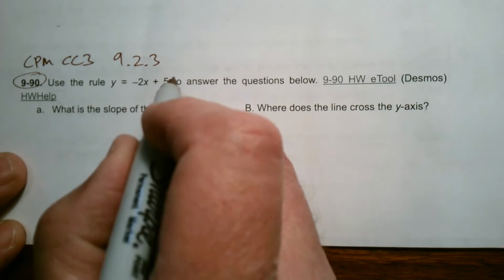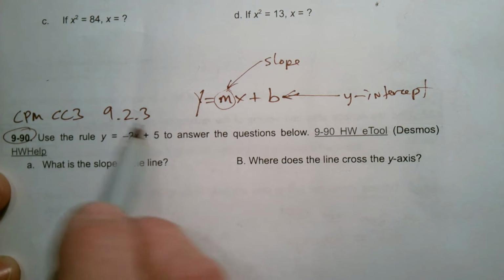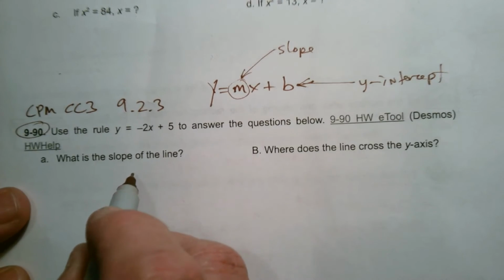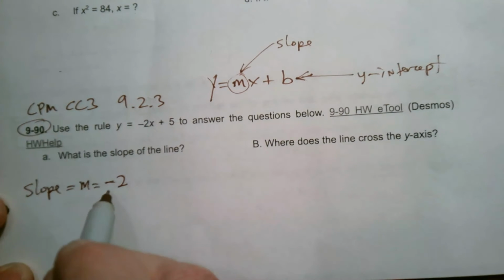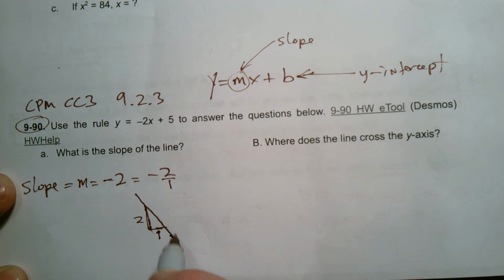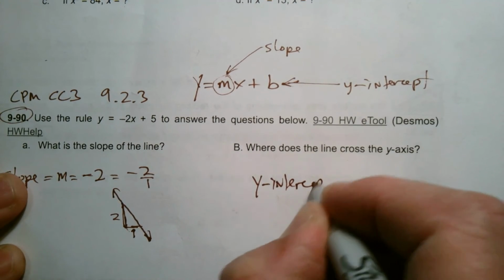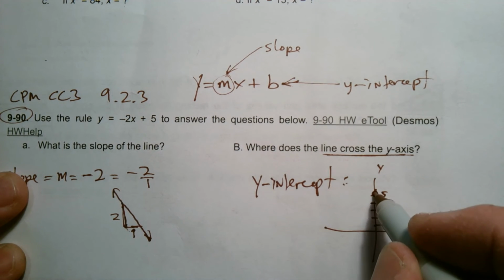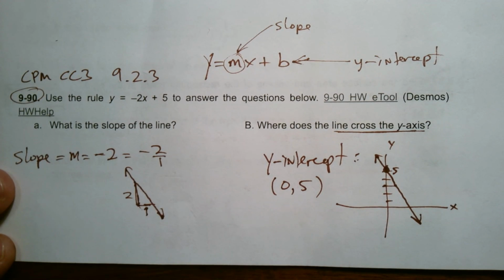CPM CC3 Section 9.2.3 #9-90 (interpreting y=mx+b)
Learn with Mr. Dell as he explains how to interpret an equations written in y=mx+b form.